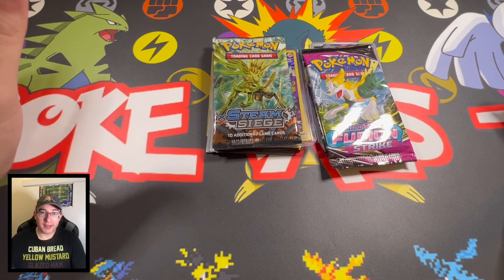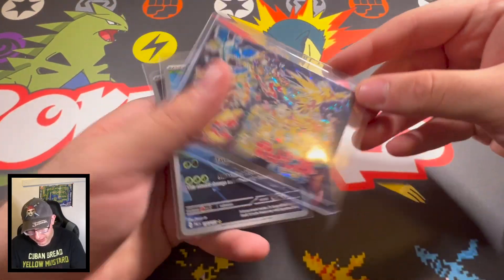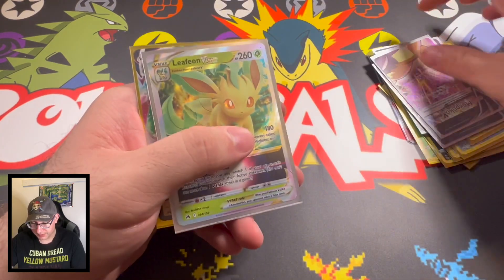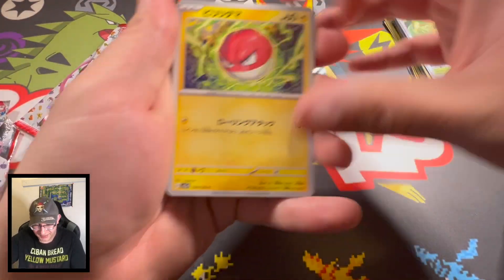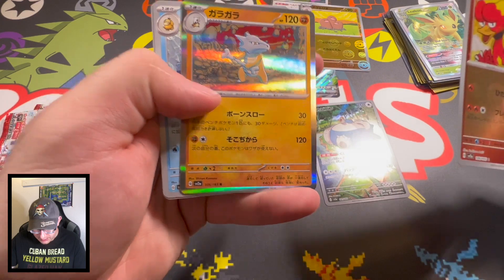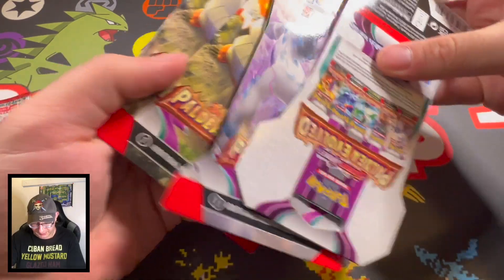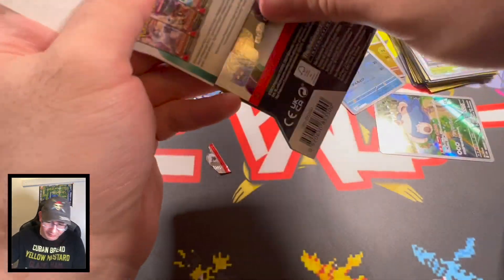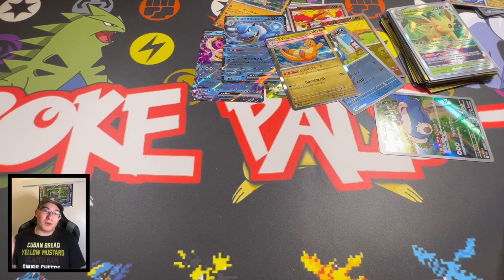ALL CARDS WEEKEND! OPENING SOME 151 POKEMON CARDS!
WE WENT TO ALL CARDS WEEKEND HERE IN DENVER COLORADO SAW SOME AMAZING CARDS PULLED OFF SOME AMAZING TRADES AND GOT SOME SEALED PRODUCT TO OPEN STAY TUNNED XD

Selling Cards & Other Goodies Check it out